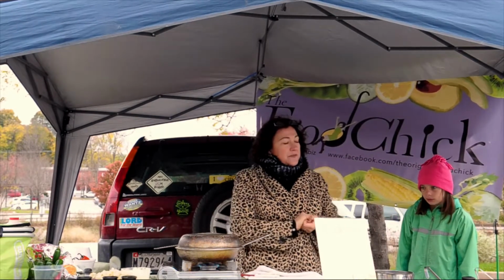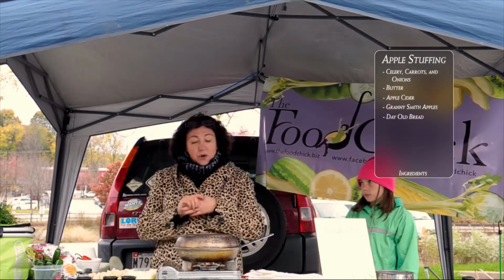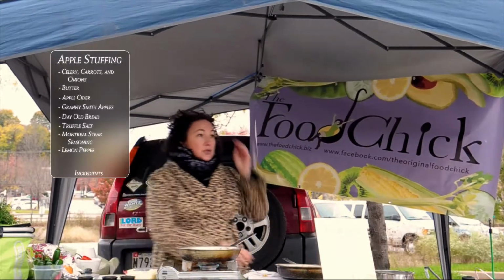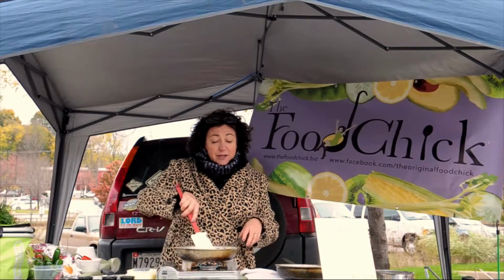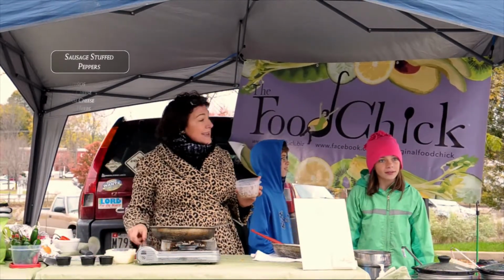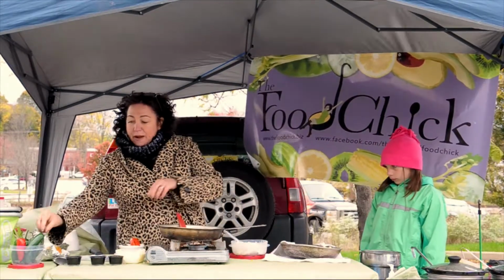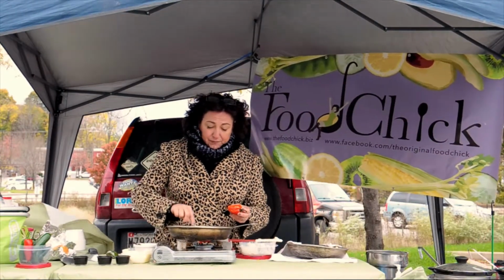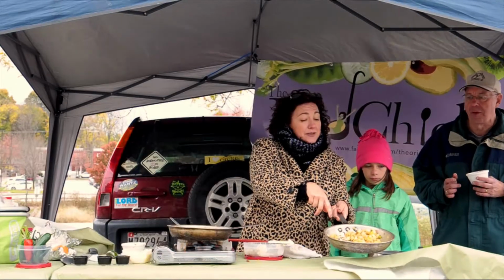Downtown Westminster Farmers Market